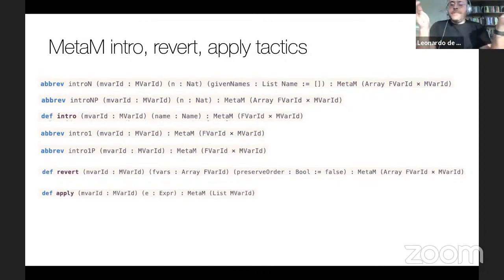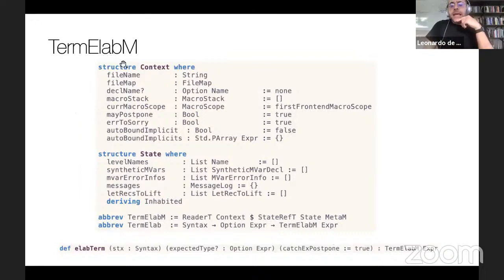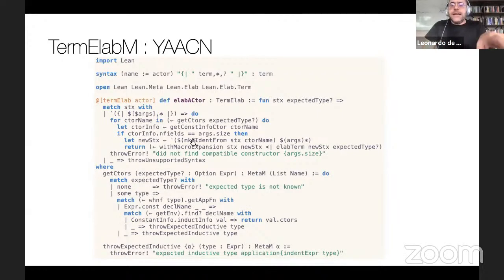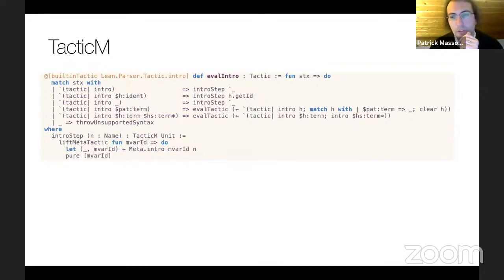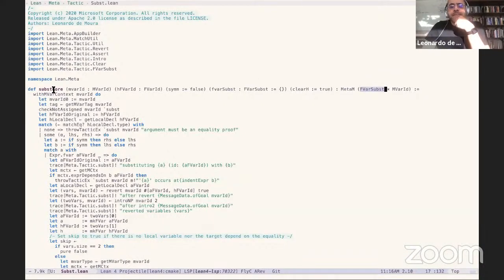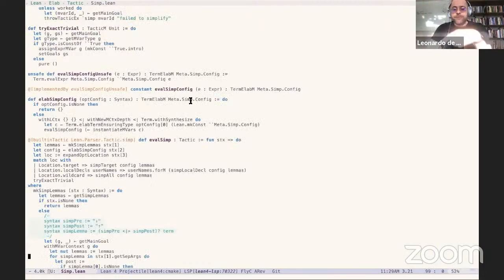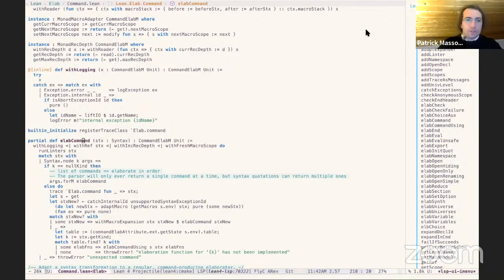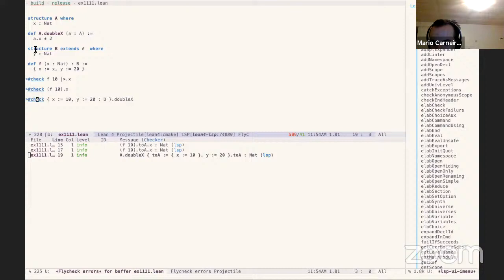Lean Together 2021: Metaprogramming in Lean 4 continued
Speaker: Leonardo de Moura